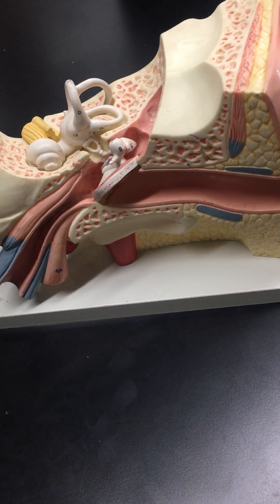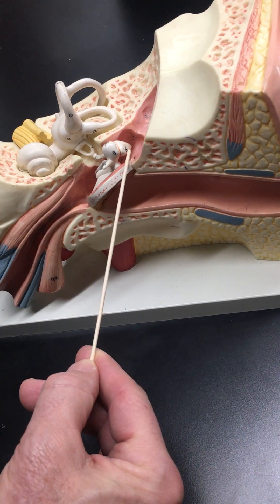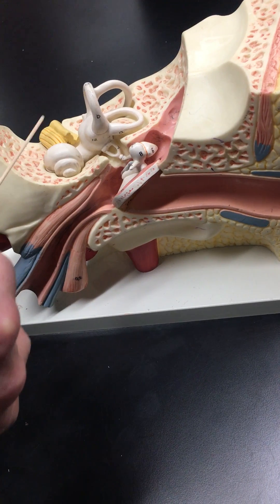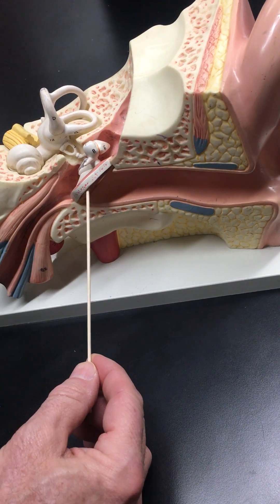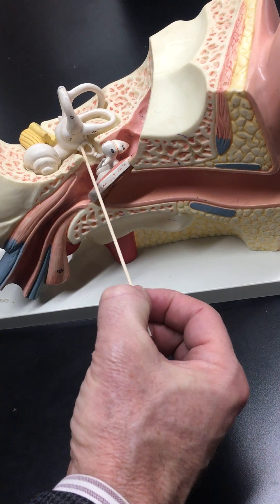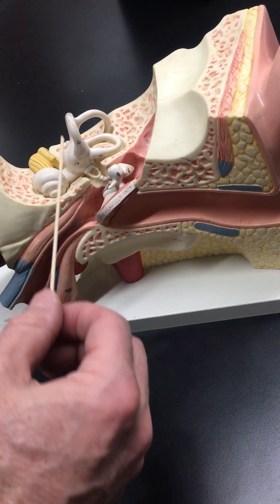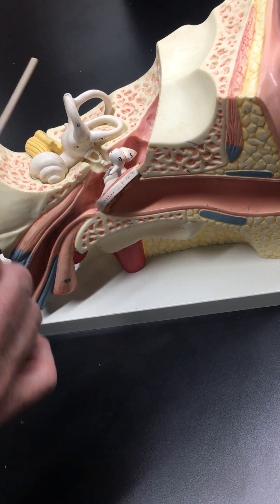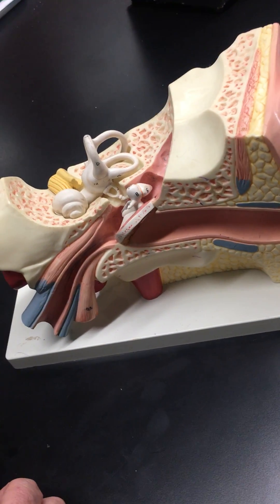Quick Review of the Ear with Dr. Masi